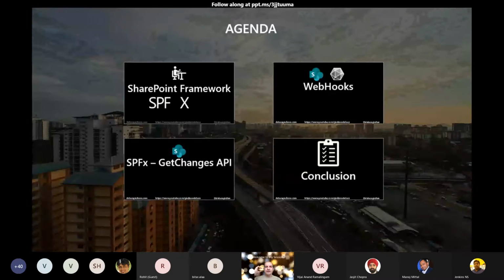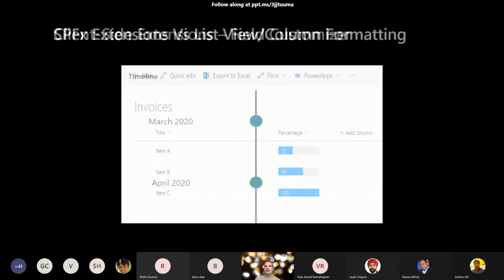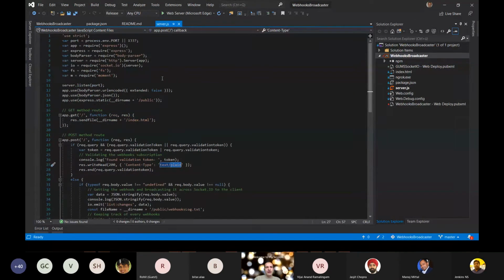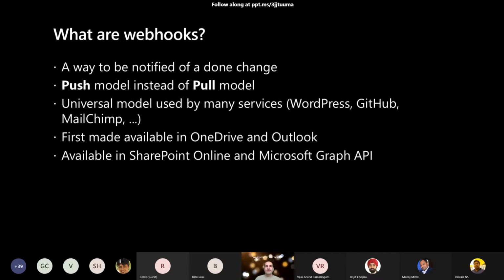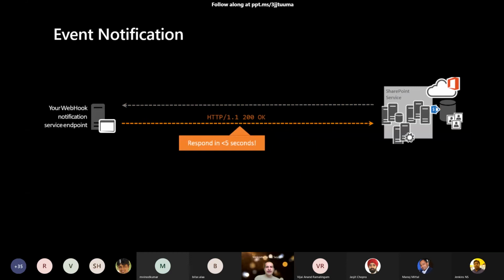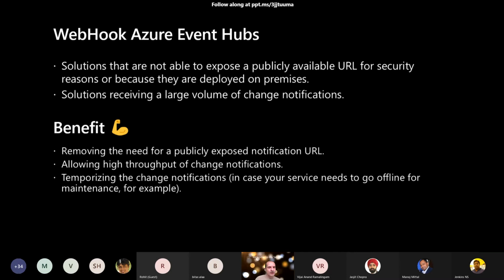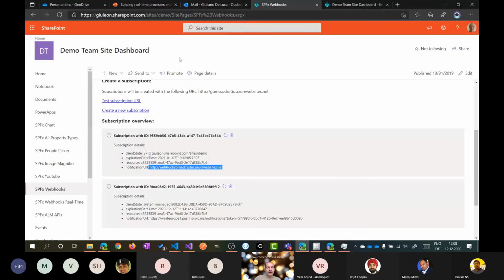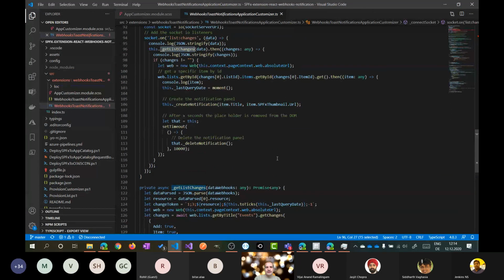Building real-time processes and notifications on Microsoft 365 (M365 Saturday BLR 2020 - Dev)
Microsoft365 Saturday Bangalore 2020 (12-Dec-2020)
Session Title: Building real-time processes and notifications on Microsoft 365 with webhooks
Speaker: Giuliano De Luca [MVP]
Track: Dev

Keep informed the end-user in real-time with new changes by displaying notifications.
In this session, we will explore how to leverage the capabilities of SharePoint and Graph API webhooks, in order to trigger your business processes.